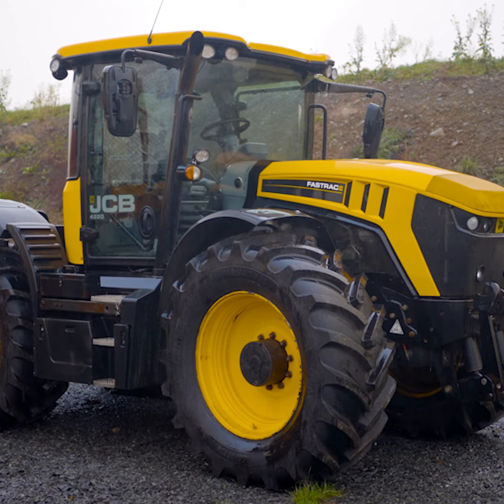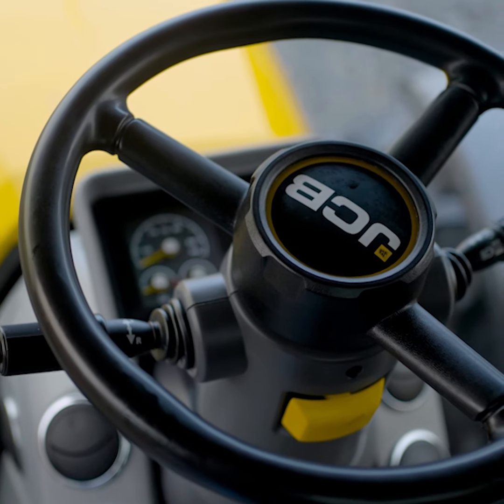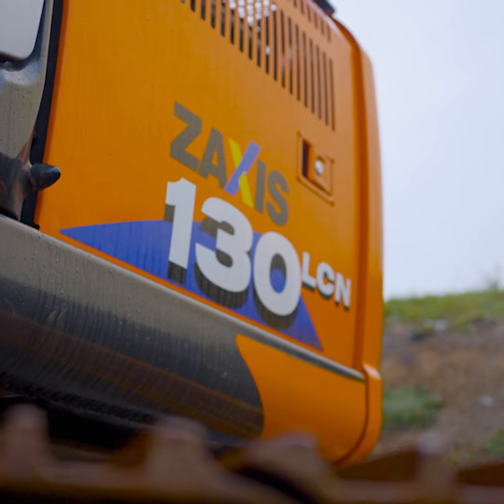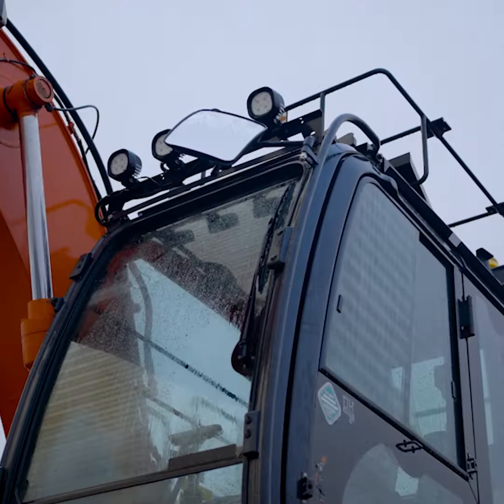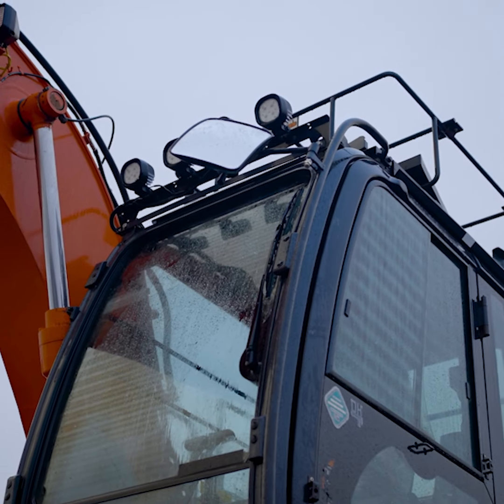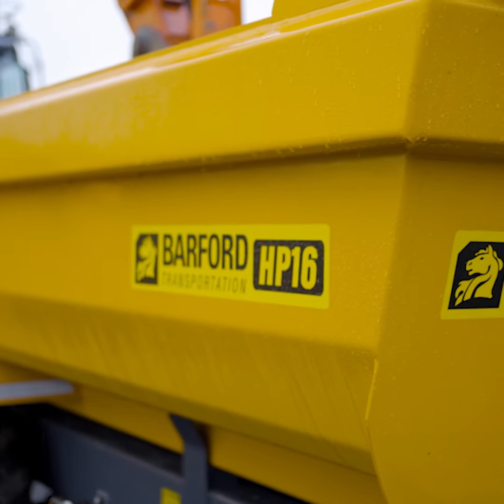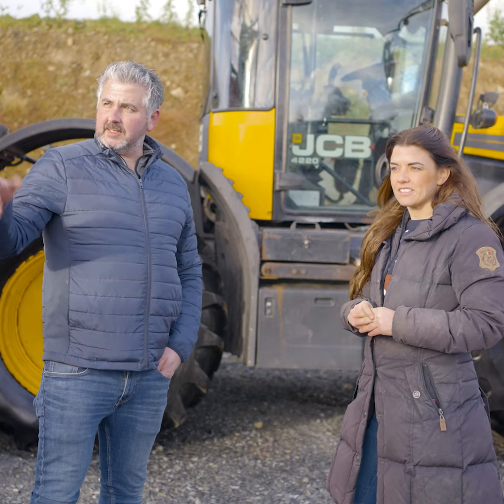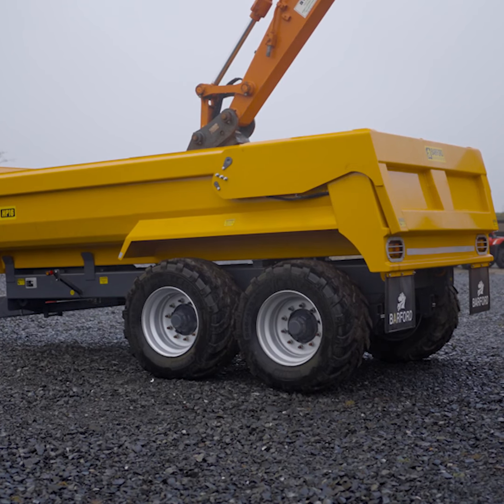You Could Win THE DIG & DUMP BUNDLE For £19.97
Check Out This Fantastic New Bundle From Lucky Day Competitions!!

It Includes:

2015 JCB Fastrac 4220

Brand New Tyres
Front Linkage
Front Spool Valve
5 Rear Spool Valve
Load Sensing Hydraulics
Field Pro Package
GPS Auto Steer Ready
Data Tag
60K
2018 Hitachi Zaxis 130 LCN-6

Hammer Piped
Reverse Camera
Quick Hitch
Boxing Ring
Vandle Guards
Work Lights
Brand New Barford Twin Axle Lowloader

Brand New Barford 16 Tonne Twin Axle Dump Trailer